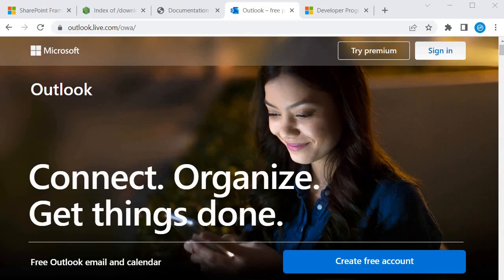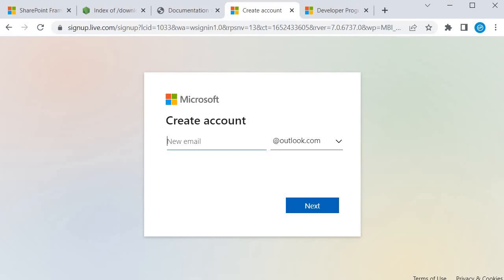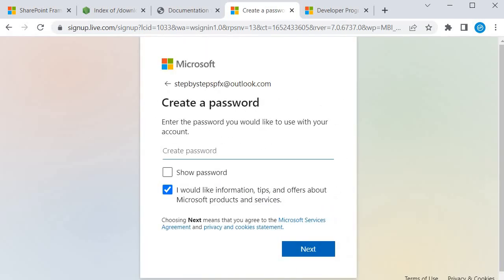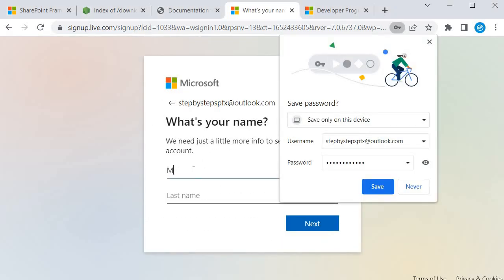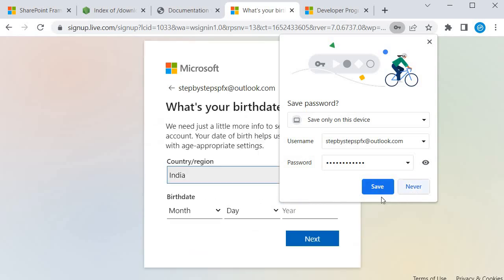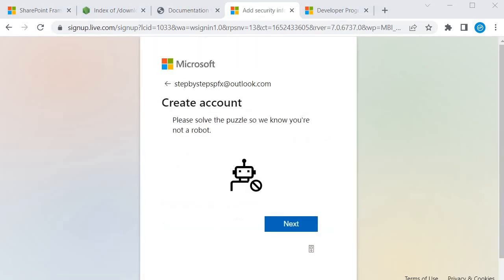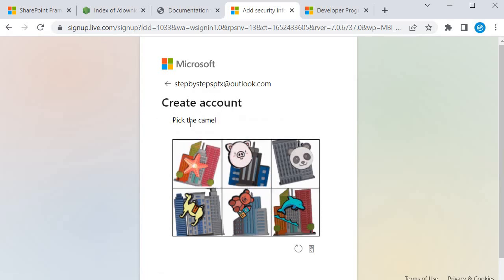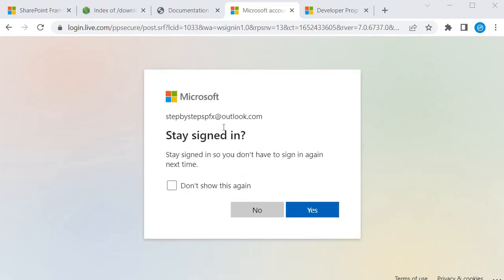Optional - Prerequisite Step - Setup Outlook